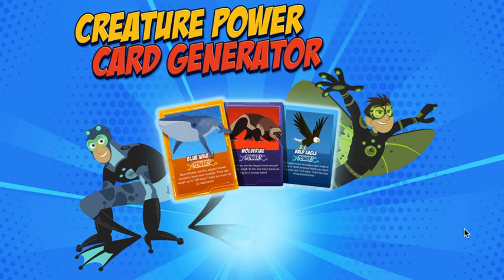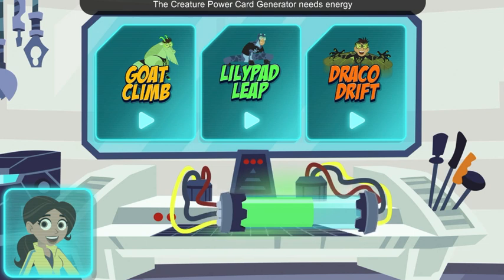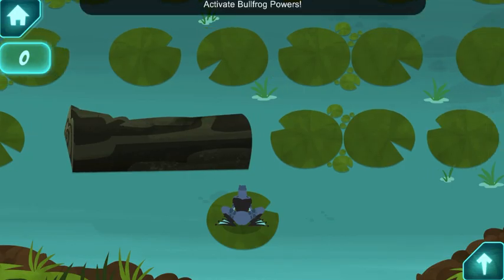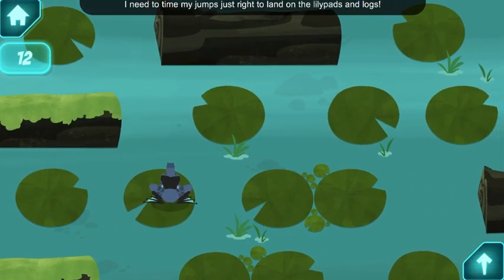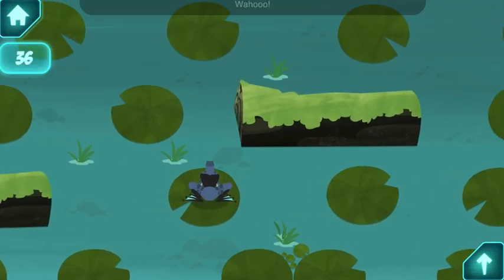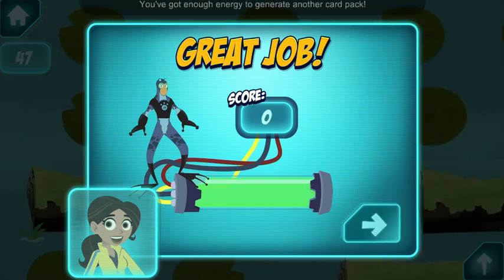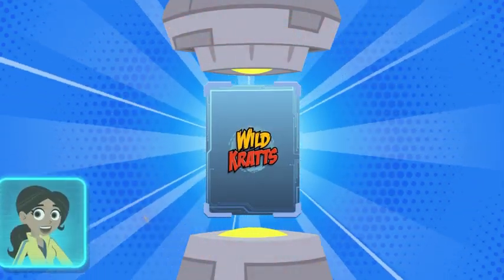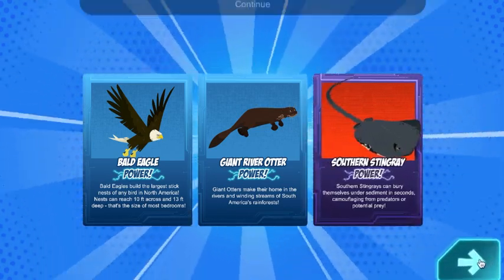Wild Kratts Game - Creature Power Card Generator - Lilypad Leap | PBS Kids Game | Science Game